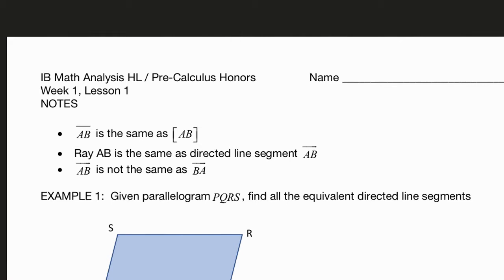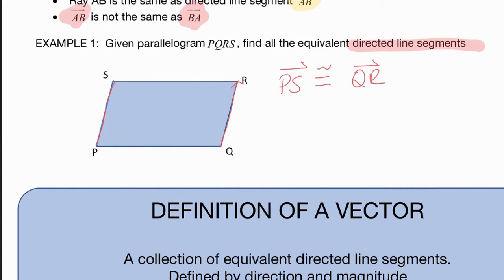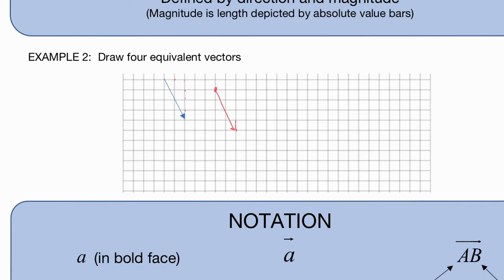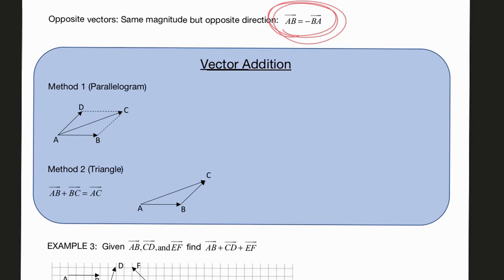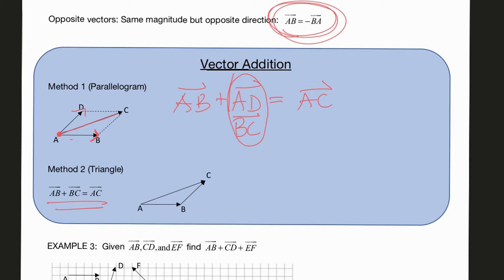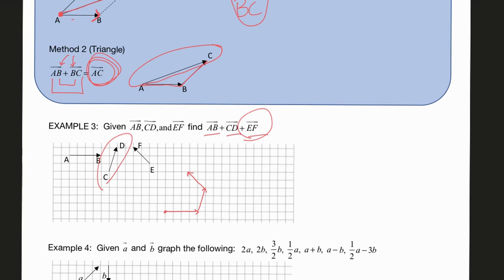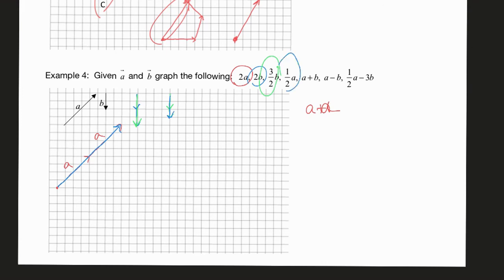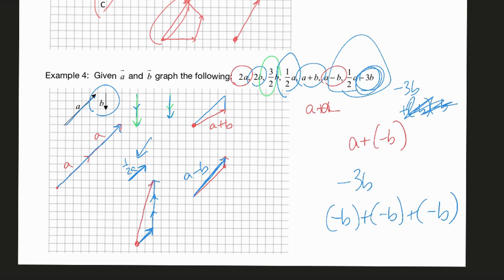IB Week 1, Lesson 1